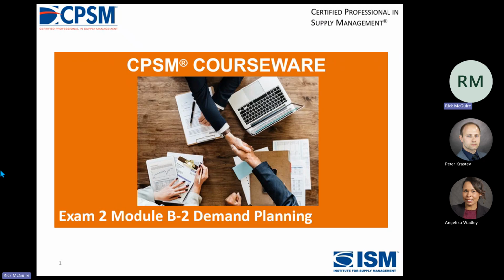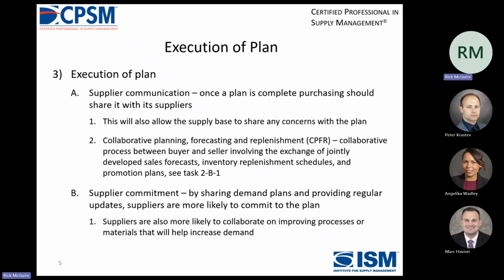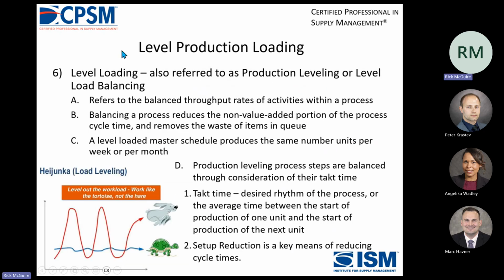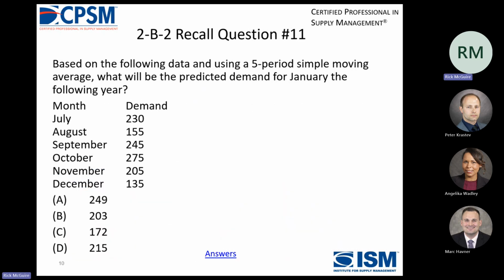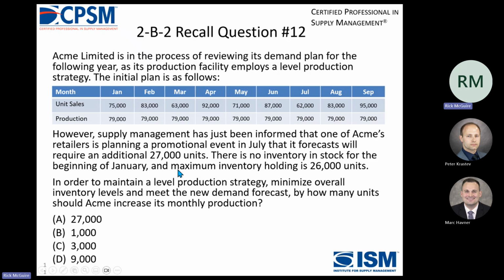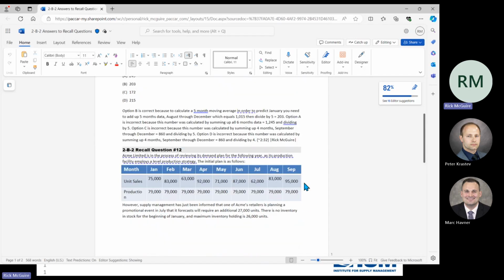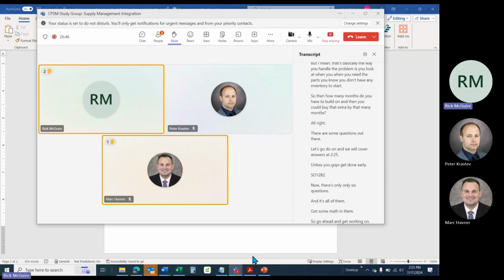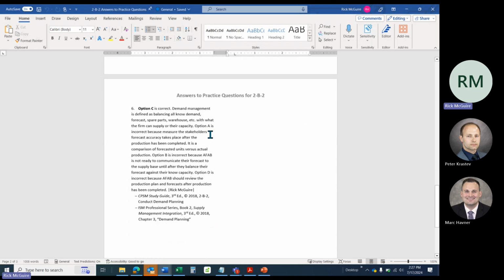CPSM 2 B 2 Demand Planning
Task: Conduct demand planning.
This module contains the following subjects:
- Demand planning definition and process
- Alignment of plan
- Execution of plan
- Adjustments to plan
- Simple moving averages
- Level loading or production level load balancing